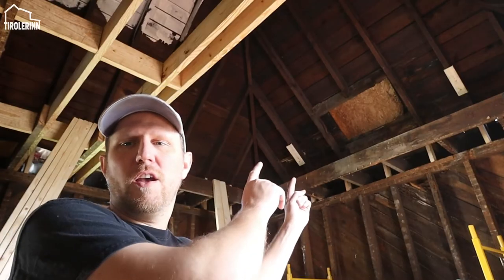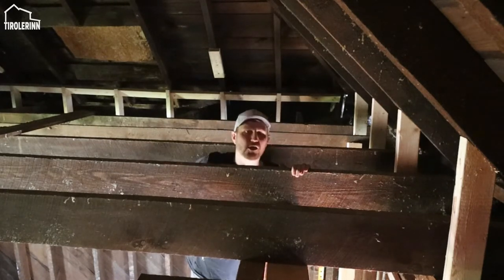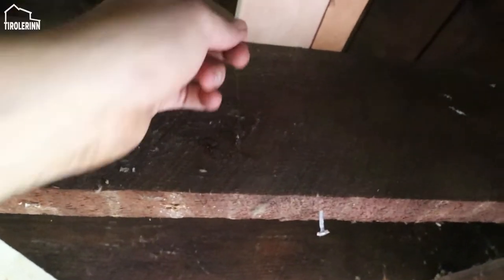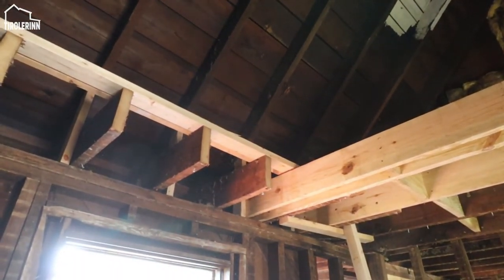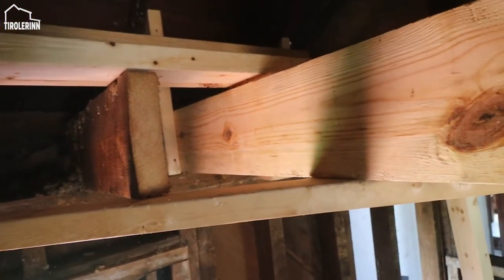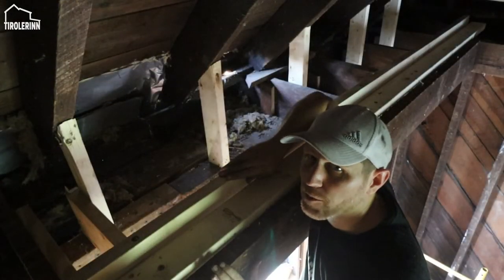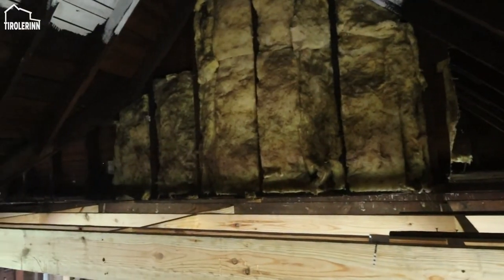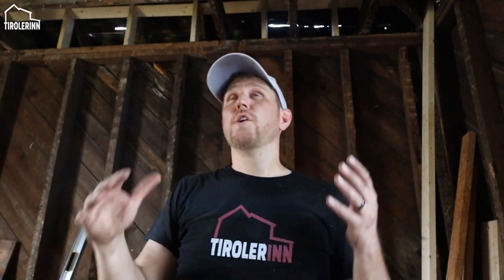Opening Up The Ceiling To The Loft - Tirolerinn the Renovation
We took out all the joists next to the loft to open up the ceiling to the get grandiose vaulted ceilings in the kids room! All the overhanging joist are stabilized and bolted together to support the roof while we still have a big opening going forward.